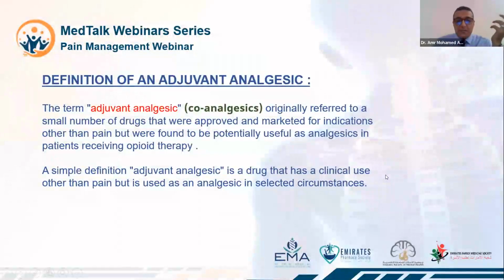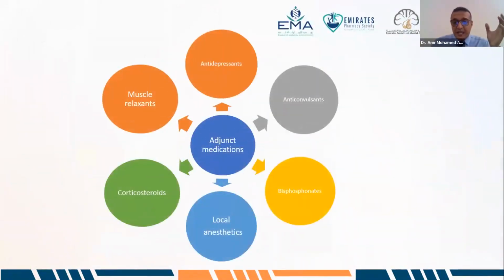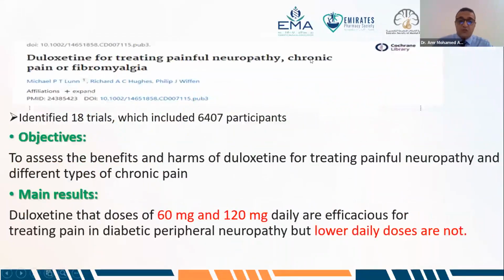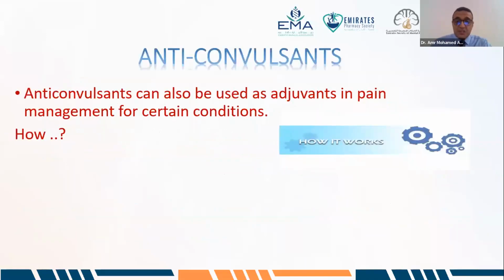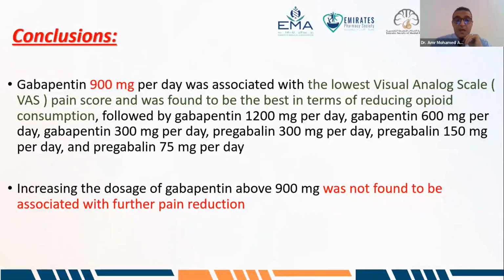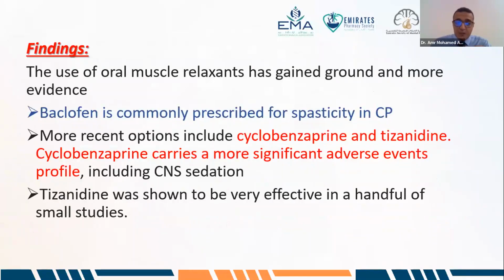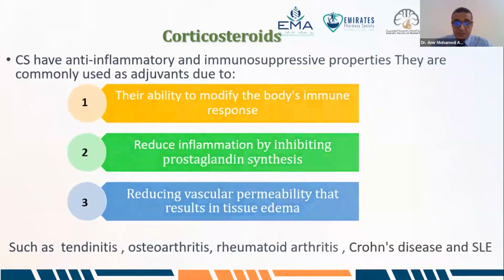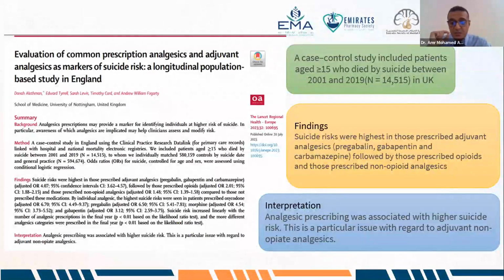Adjunct Pain Management Medications - Dr Amr Mohamed Abbas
Amr Mohamed Abbas, Senior
Clinical Pharmacist, Dubai Hospital,
UAE, BCIDP.